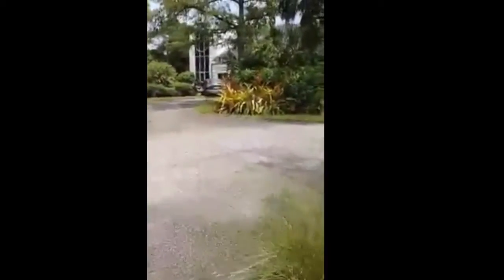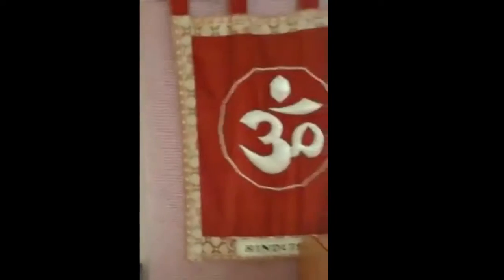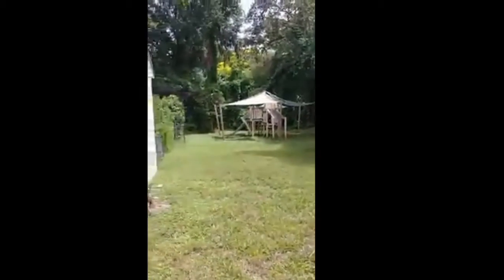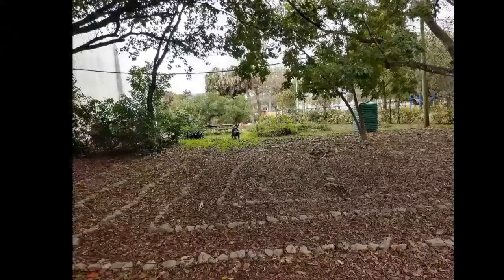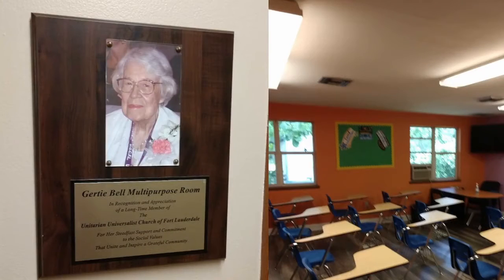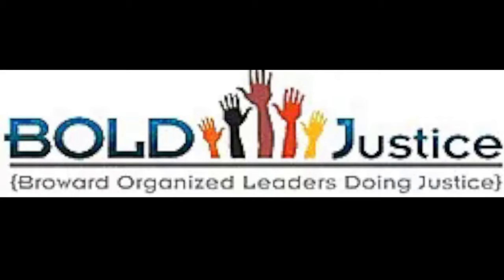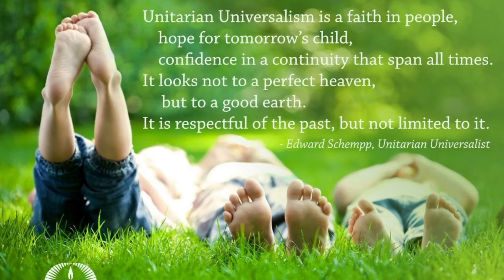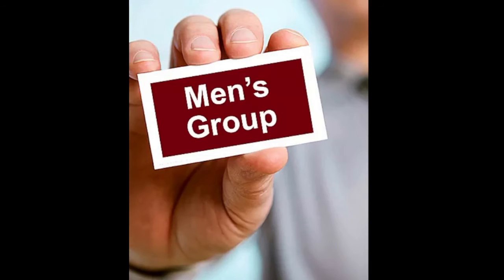UU Congregation of Ft Lauderdale - Tour Video